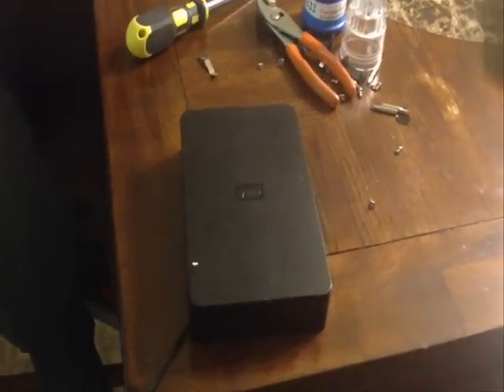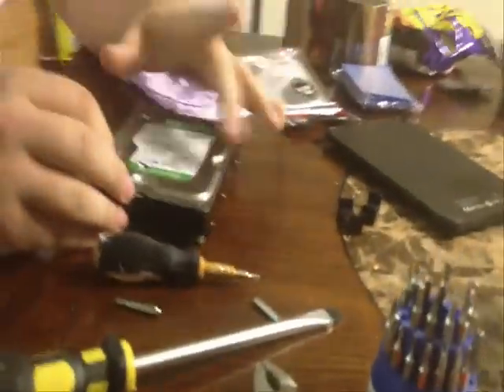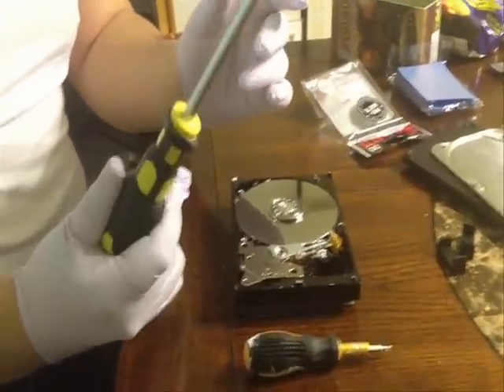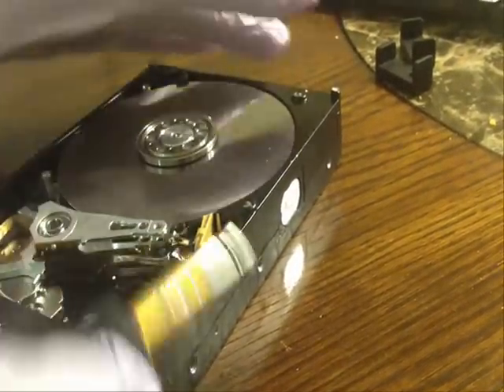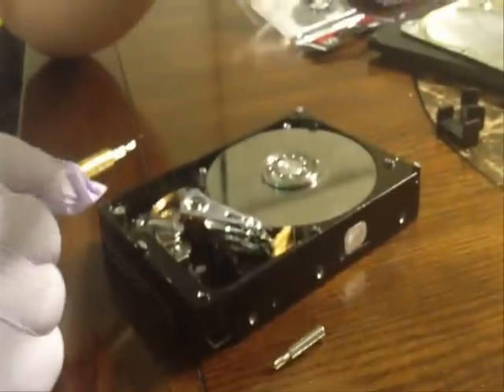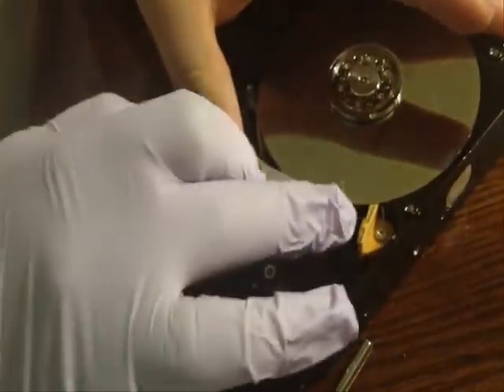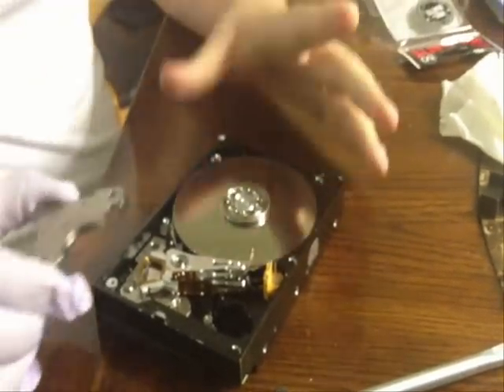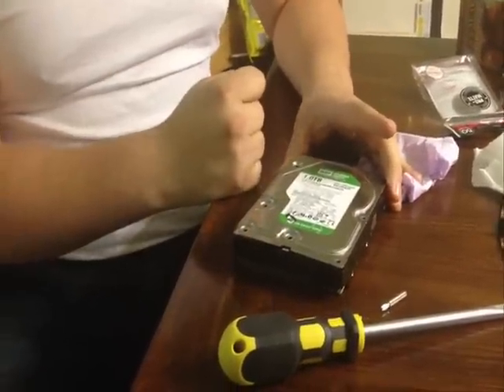DIY: How to repair a damaged hard drive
This video is a simple tutorial to help you repair your hard drive if it is clicking, or even not being recognized by the computer. Watch entire video then ask questions.

Also if you have a device you are having issues with and you would like us to do a tutorial on how to fix it  please post a channel comment with the device name and issue. or just a comment in this video with the device name and issue.